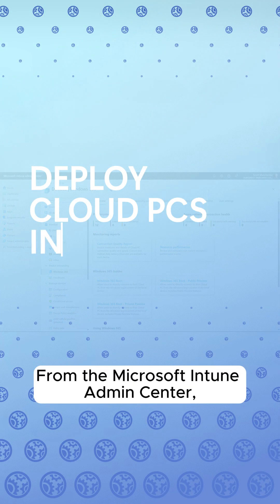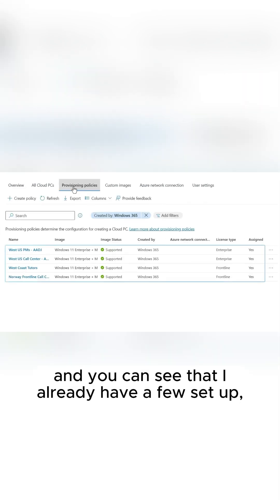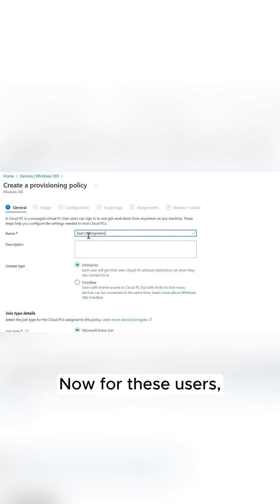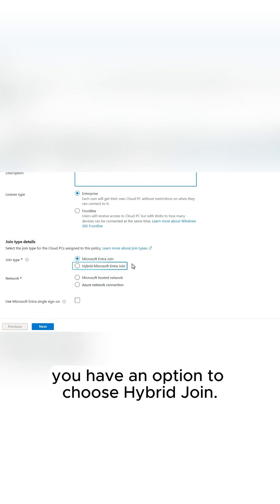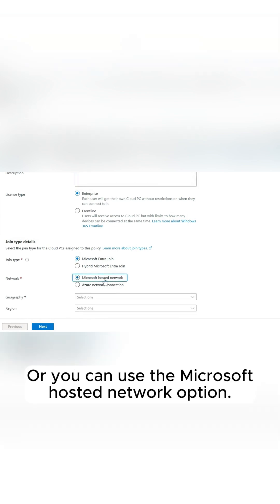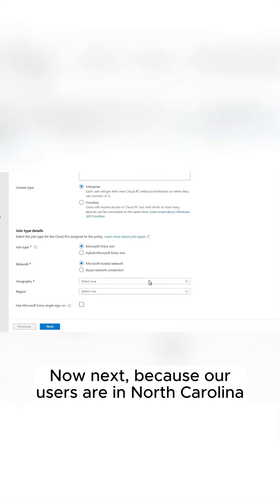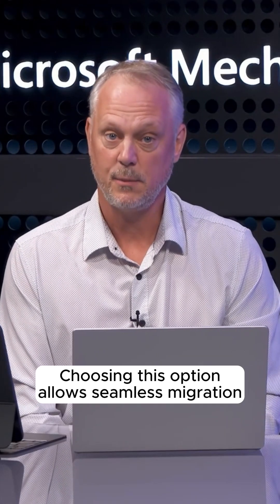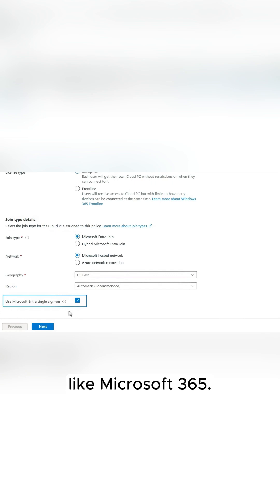Deploy cloudpc in minutes using microsoftintune —no desktop virtualization expertise needed.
Set up and access your Cloud PCs from anywhere with a full Windows experience on any device using Windows 365. Whether you're working from a browser, the Windows app, or Windows 365 Link, your desktop, apps, and settings are always available—just like a traditional PC. As an admin, you can quickly provision and manage Cloud PCs for multiple users with Microsoft Intune.

Scott Manchester, Windows Cloud Vice President, shows how easy it is to set up secure, scalable environments, ensure business continuity with built-in restore, and optimize performance with AI-powered insights.